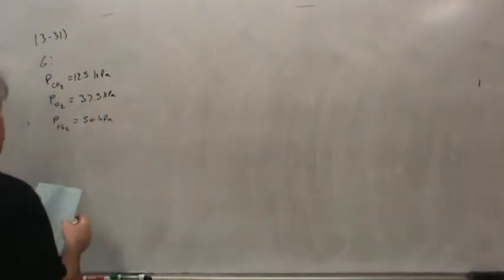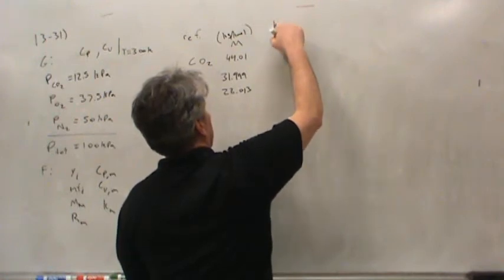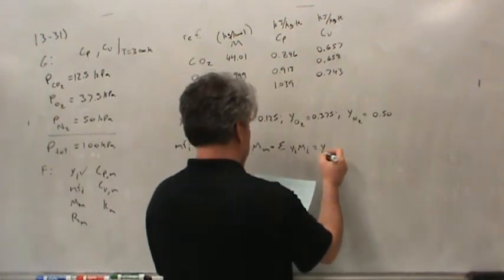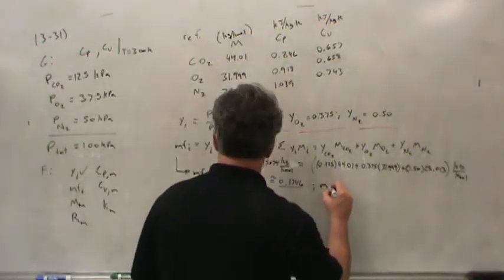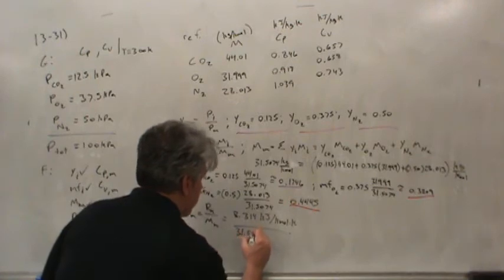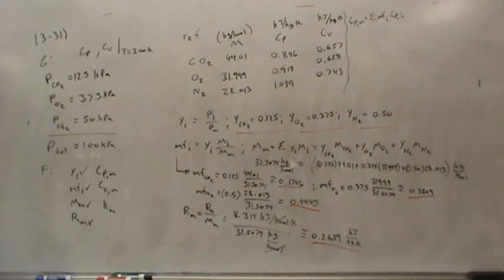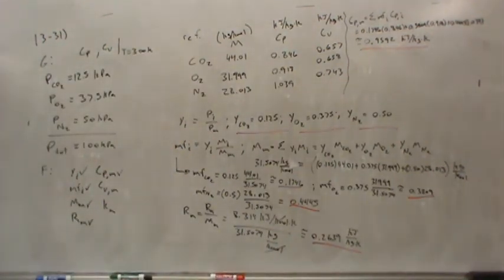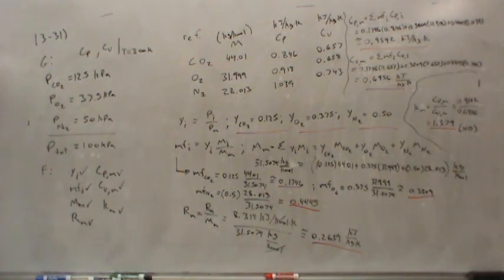MET 320 13 31